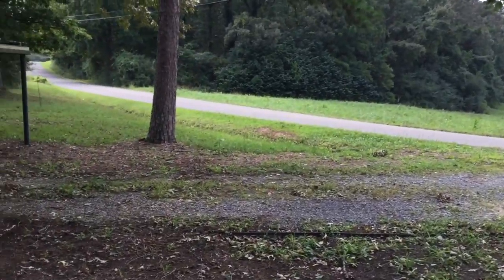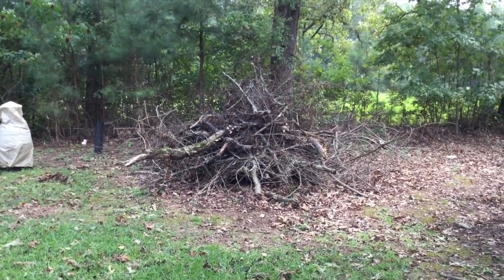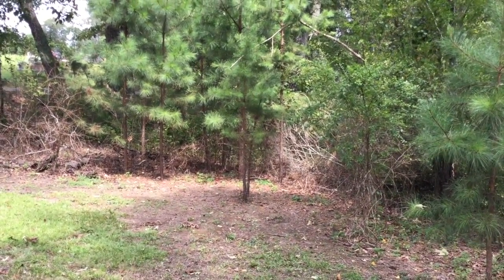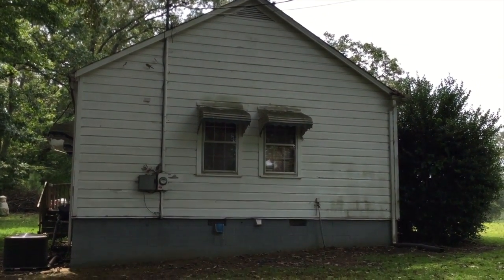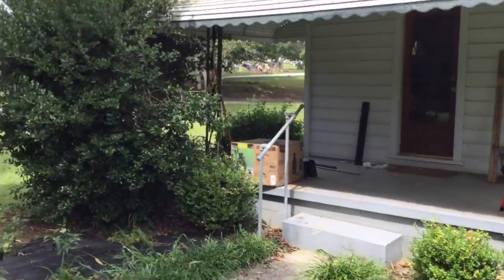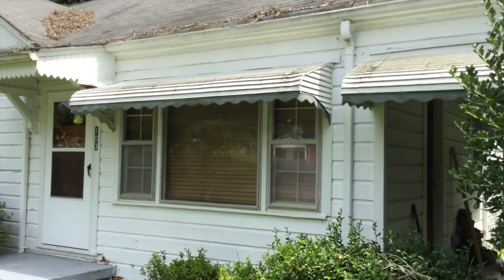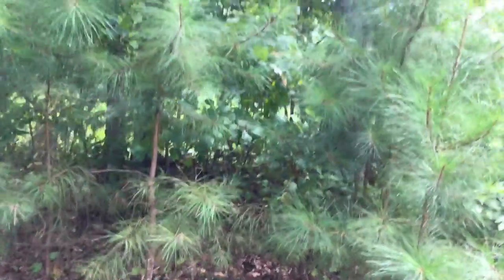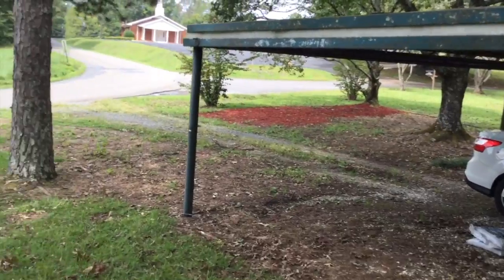Introduction and Channel Creation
An introduction to me, my channel, and my little piece of the world.